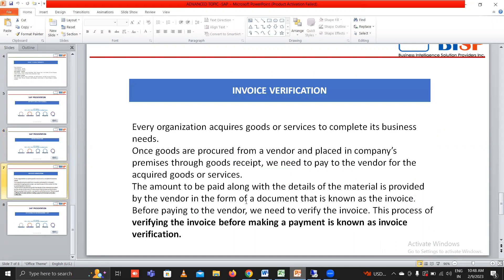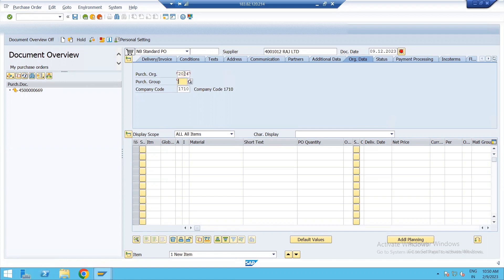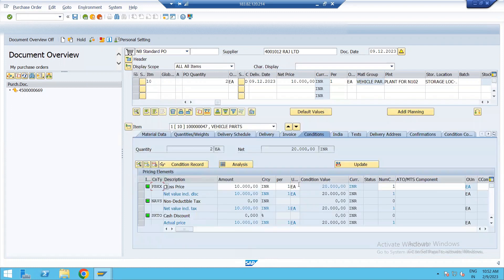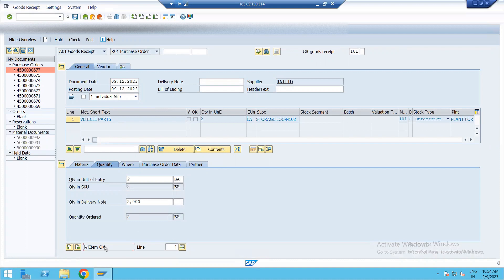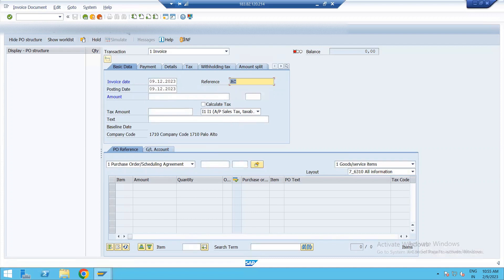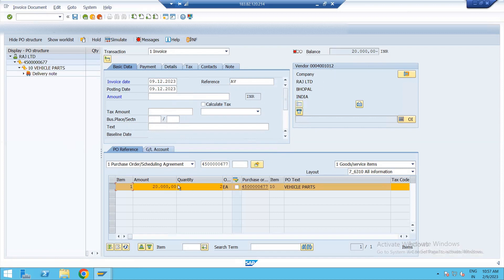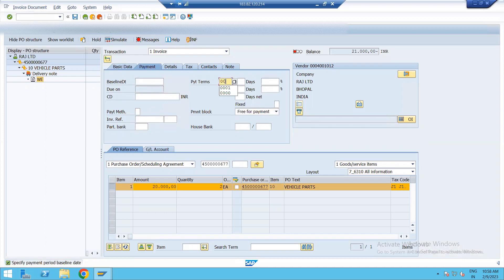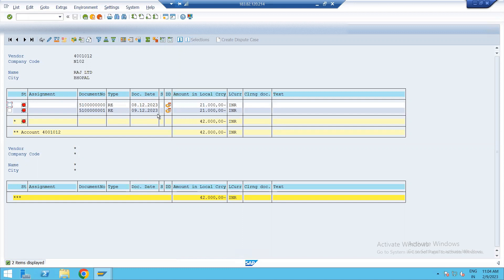What is invoice verification in SAP?| Invoice Verification in SAP FI |Logistics Invoice Verification